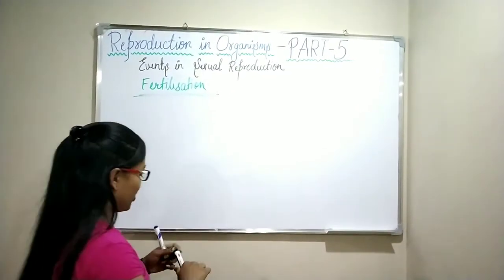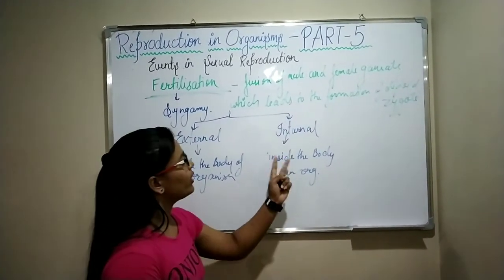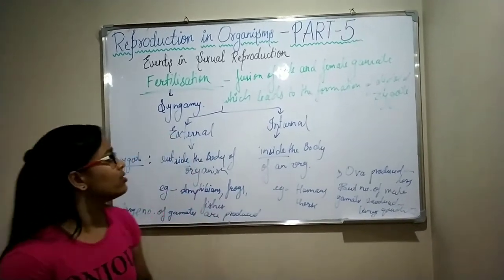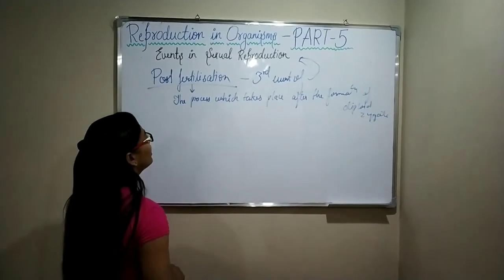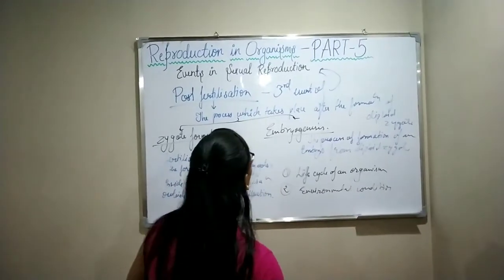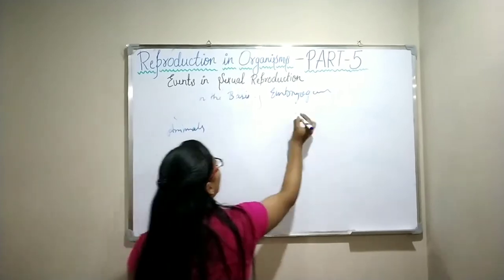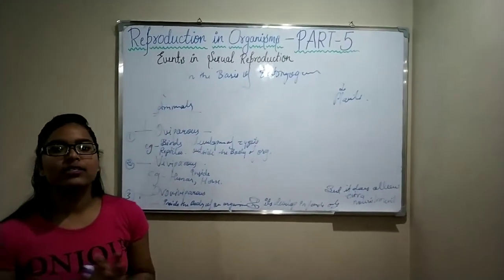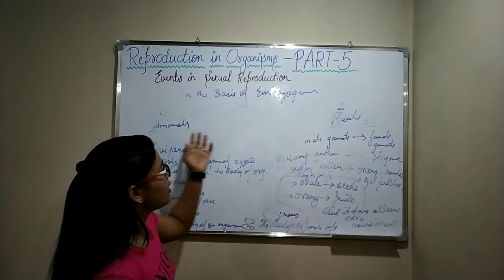Class-12||Chapter-1||Part-5||Fertilisation and Post Fertilisation in Detail ||Events Continued......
1.Pre-Fertilisation:-Pre-fertilisation is the process that occurs before the actual fertilization, i.e. the process before the fusion of gametes. There are two events that occur before fertilization: Gametogenesis: Formation of male and female gametes. Gamete transfer: Bringing the male and female gametes together.

2.Fertilisation:-the action or process of fertilizing an egg or a female animal or plant, involving the fusion of male and female gametes to form a zygote.

3.Post-Fertilisation:-The Processes Which takes place after Fertilisation like Zygote Formation And Embryogenesis.

In developmental biology, embryonic development, also known as embryogenesis, is the development of an animal or plant embryo. Embryonic development starts with the fertilization of an egg cell (ovum) by a sperm cell, (spermatozoon). Once fertilized, the ovum becomes a single diploid cell known as a zygote.

Part-4 VIDEO LINK IS GIVEN BELOW:-

Class:12|Chapter:1|Part-4|Events in Sexual Reproduction:Pre-Fertilisation, Ferti.. and Post- Ferti..

Channel Link Is Given Below:👇🏻

tickle_star222

Or You Can Go Through Link Given below